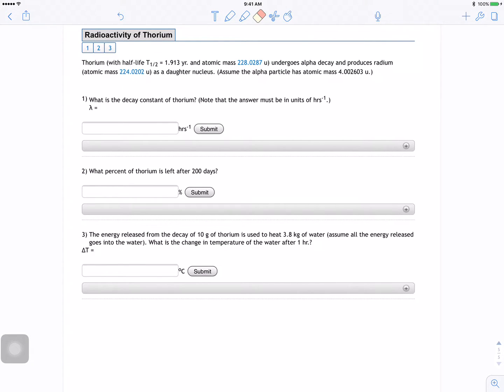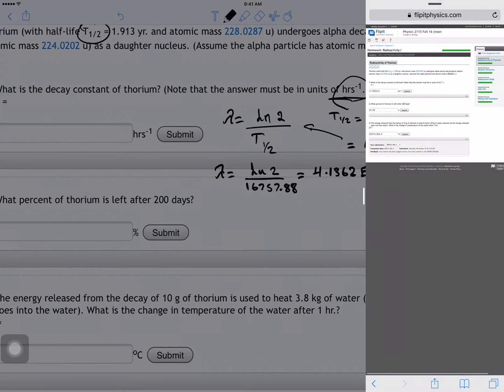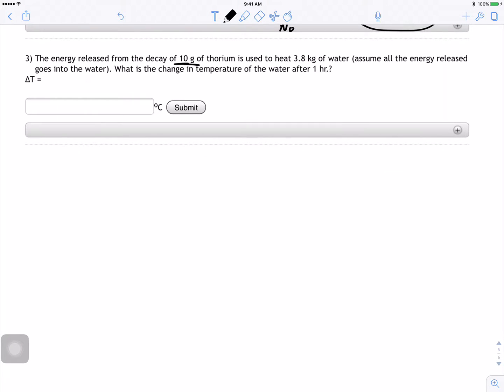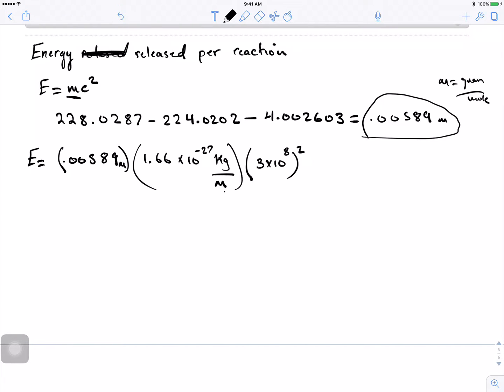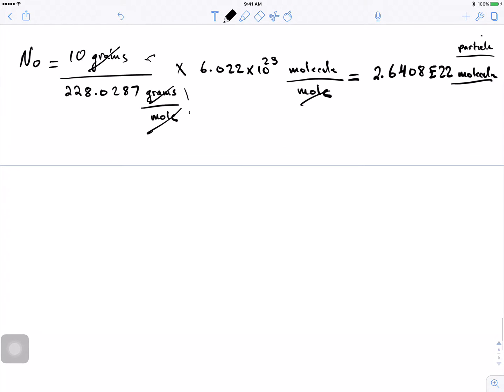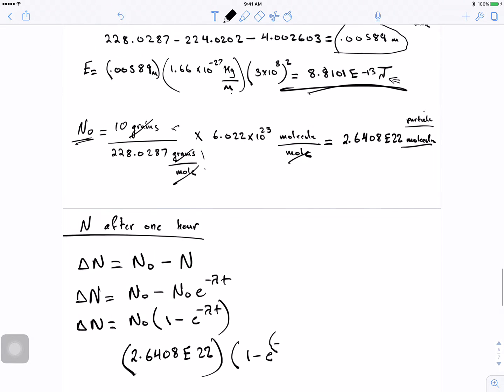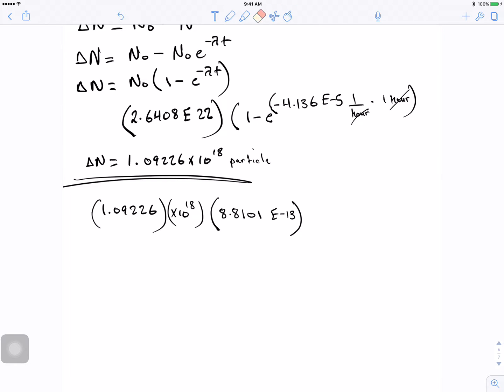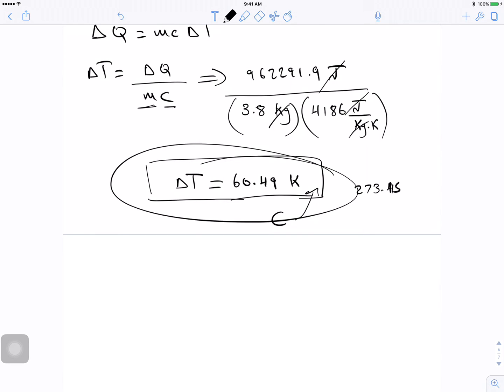Radioactivity of thorium "FlipItPhysics" solution